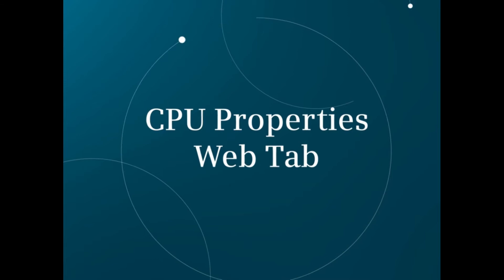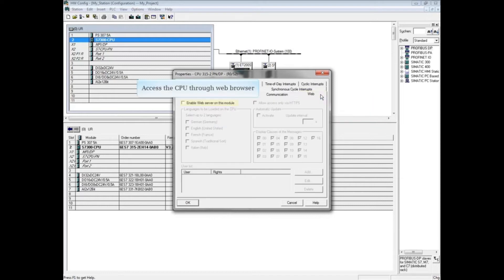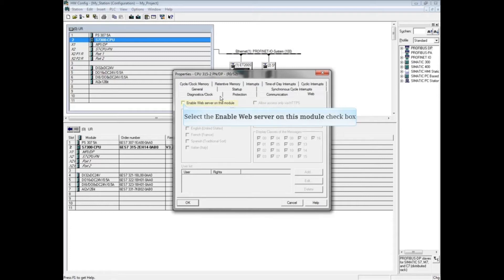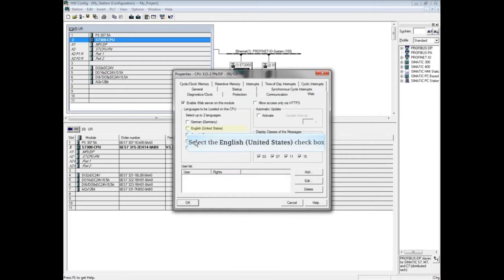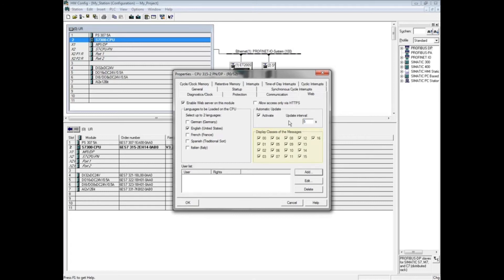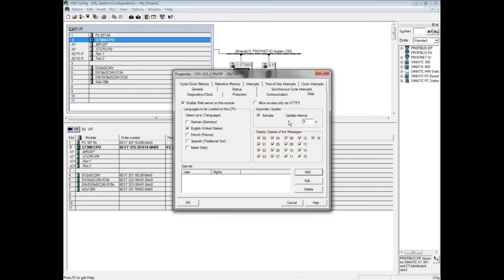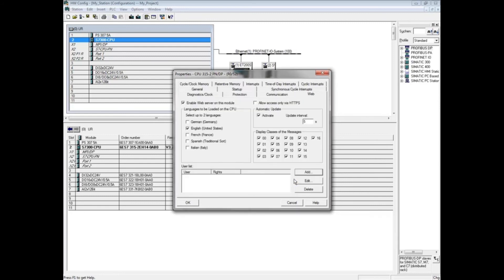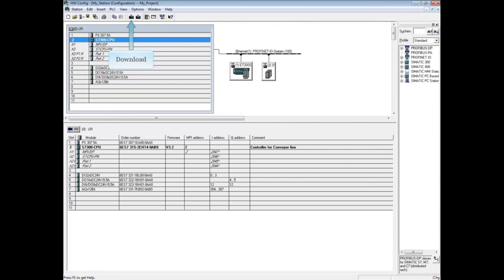34 : CPU Properties Web Tab || Step 7 || Simatic Manager Step 7 Tutorial